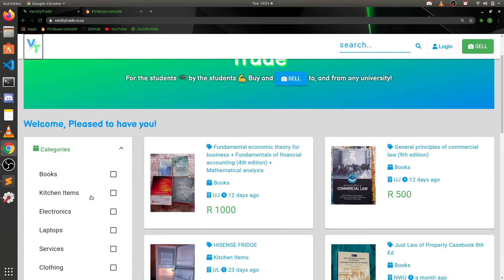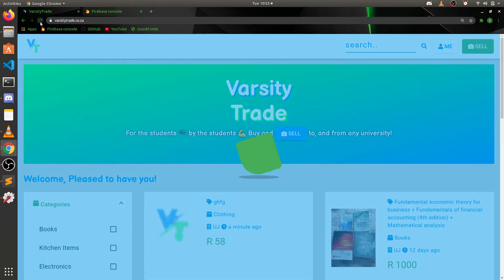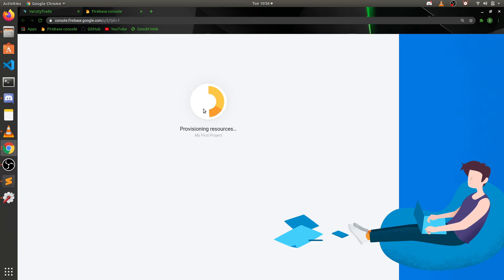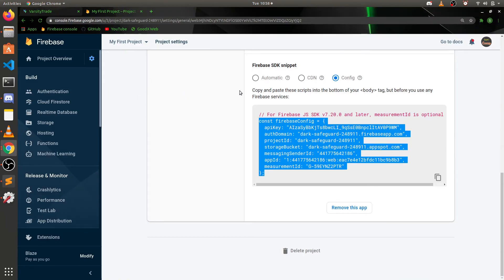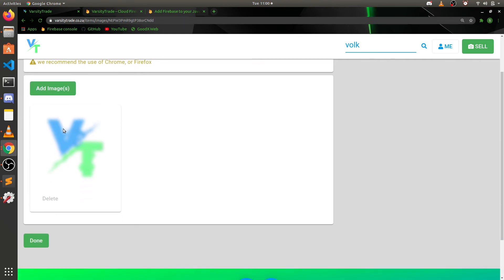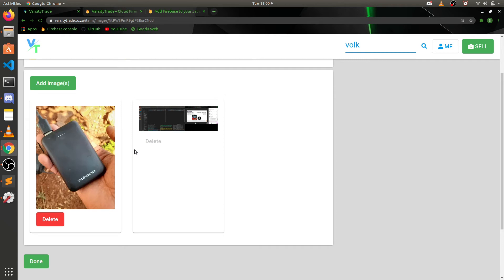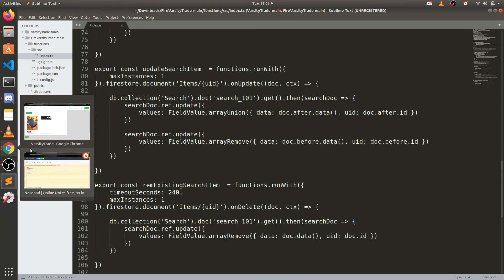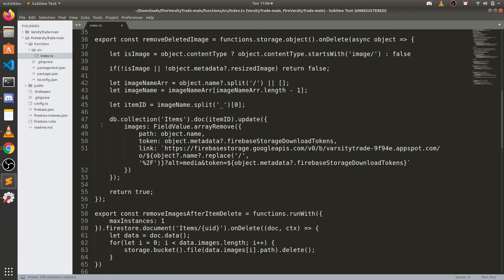Firebase - Practical Analysis - Pros and Cons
Firebase is getting more and more popular. Here's some insight into why you might want to start with firebase or move to something else. I will explore the disadvantages and advantages of firebase with you, using my Angular + Firebase app.

We will look at Firebase setup, Firebase Cloud Firestore, Firebase Cloud Functions and Firebase Text Search.